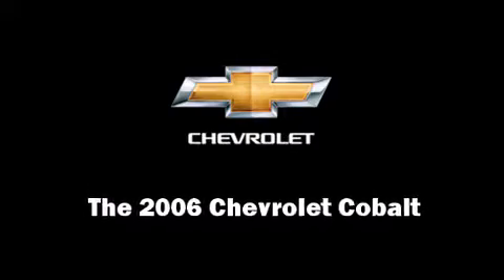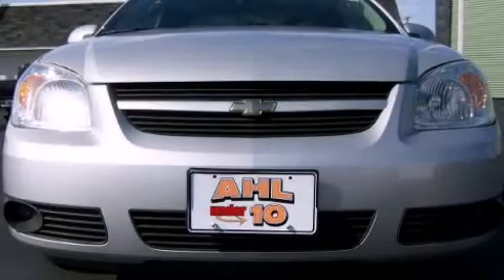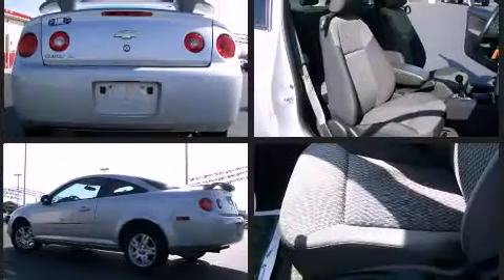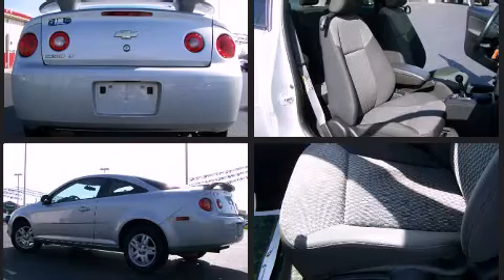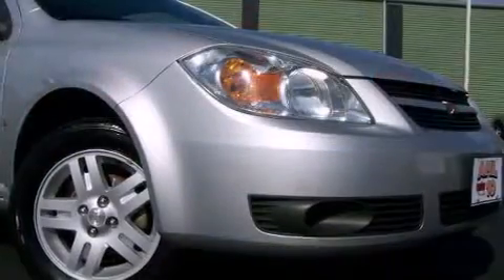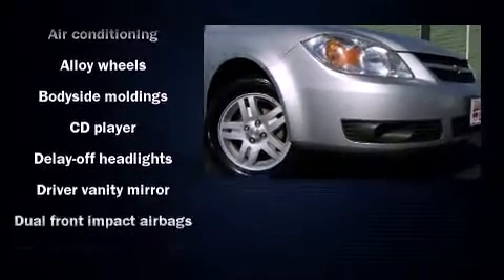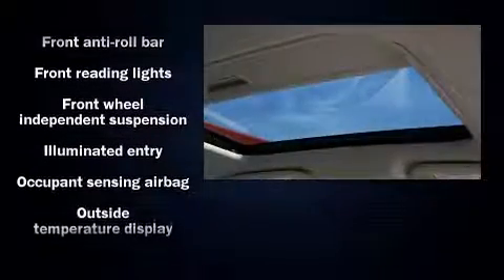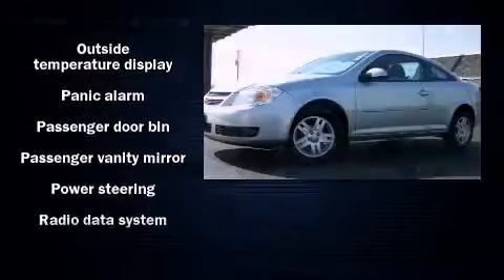2006 Chevrolet Cobalt LT in Lima, OH 45805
895 S. Cable Road

Step into the 2006 Chevrolet Cobalt. This 2 door, 5 passenger coupe has not yet reached the hundred thousand mile mark! Chevrolet made sure to keep road-handling and sportiness at the top of it's priority list. It features a standard transmission, front-wheel drive, and a 2.2 liter 4 cylinder engine. Chevrolet infused the interior with top shelf amenities, such as: 1-touch window functionality, a tachometer, a trip computer, fully automatic headlights, tilt steering wheel, power door mirrors, and cruise control. Chevrolet ensures the safety and security of its passengers with equipment such as: dual front impact airbags, a panic alarm, and ABS brakes. We pride ourselves in consistently exceeding our customer's expectations. Stop by our dealership or give us a call for more information.